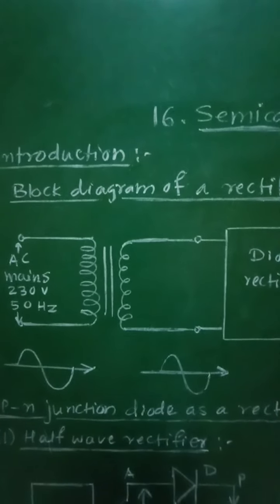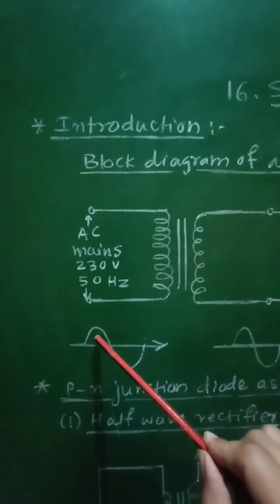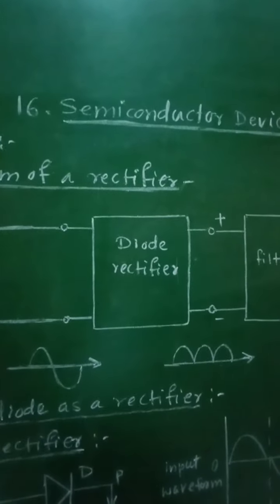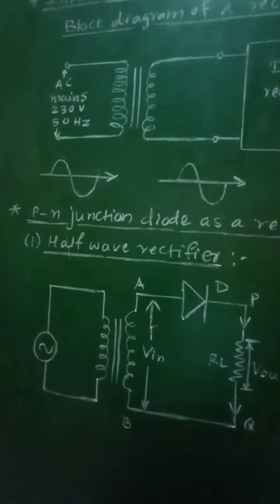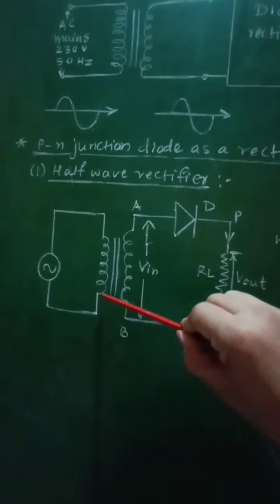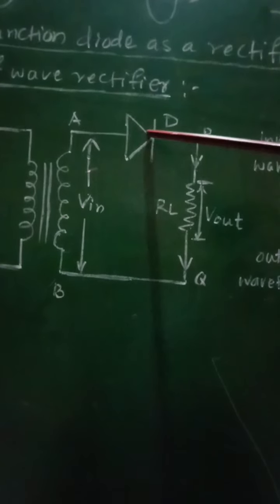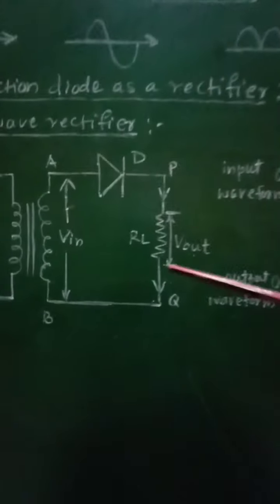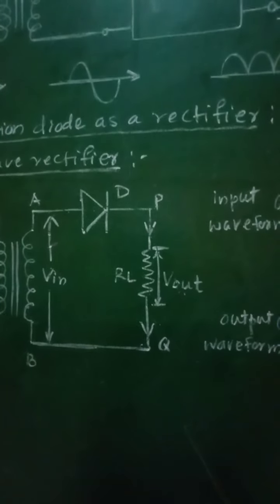12th. 16. Semiconductor Devices- Introduction,half wave rectifier.